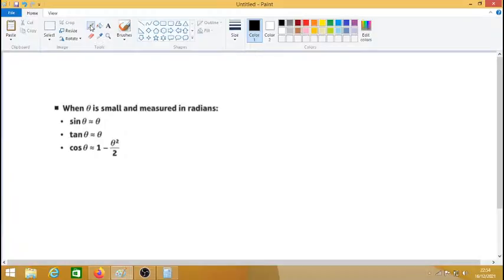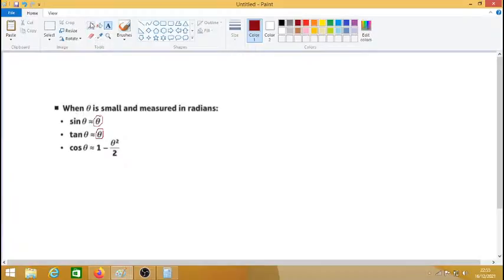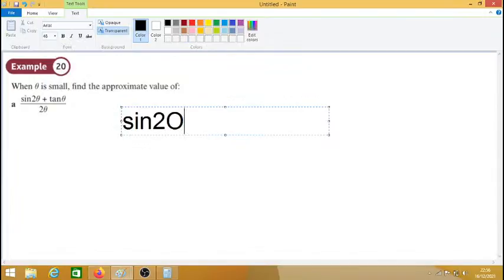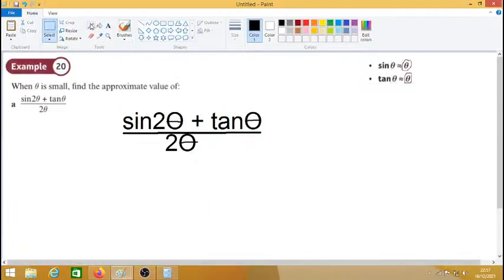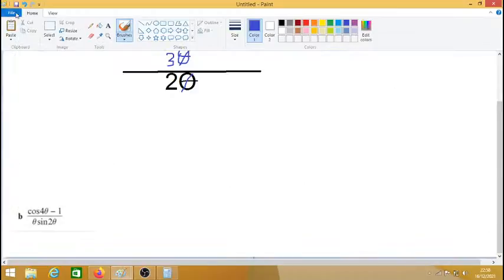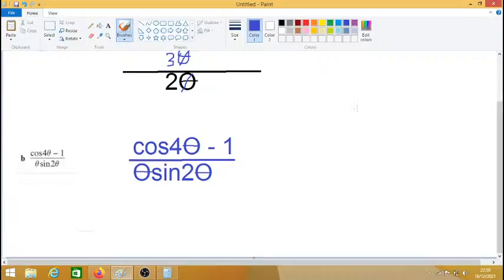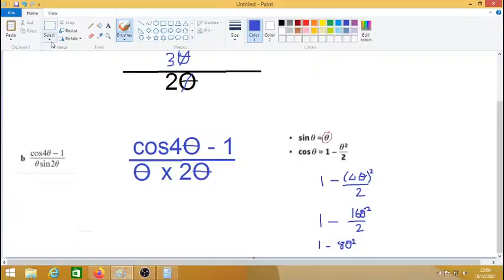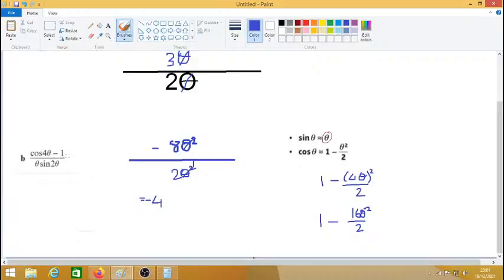A-Level Maths Year 2 Live Lesson 064 - small angle approximations